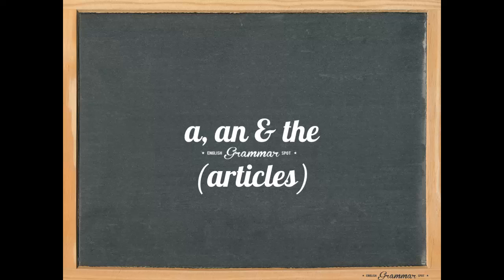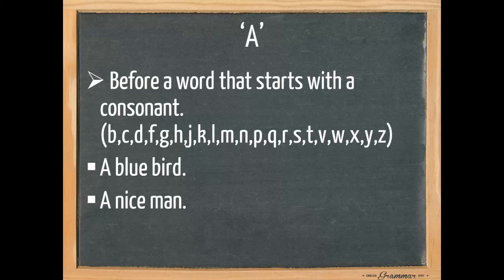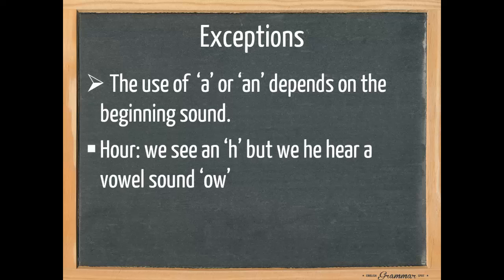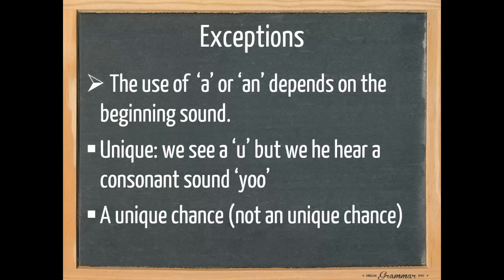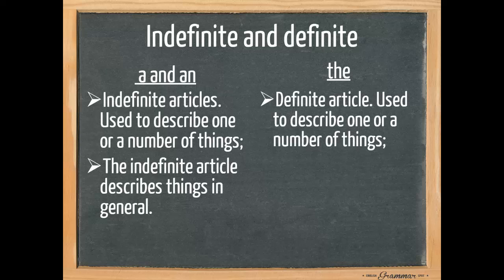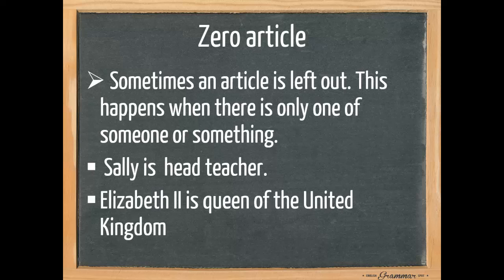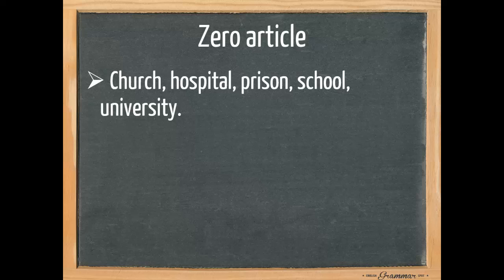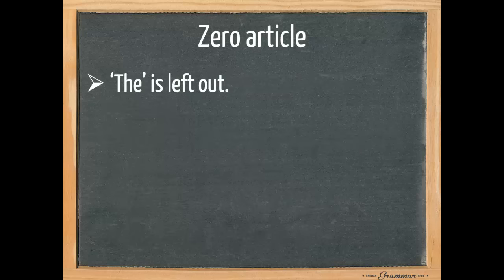Articles: A, An & The - English grammar tutorial video lesson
Articles: a, an & the. Learn all about when to use 'a' or 'an' and when and how to use 'the.'

Welcome to English Grammar Spot! This lesson is about
'a', 'an' and 'the'. Otherwise known as articles. Take a look at the following sentences

The man walked right past me.
A giant spider crawled across the ceiling.
An elephant is a large animal.

All the underlined words here are articles. First I am going to show you how and when to use 'a'. We use 'a' before a word that starts
with a constant for example: B, C, D, F, G, H, J , K, L, M, N, P. Q, R, S, T, V, W, X, Y, Z. For example:

A blue bird.
A nice man.
A wonderful dinner.

Hereblue, nice and wonderful all start with consonants. Now I'm going to show you how and when to use 'an'.We use 'an' before a word that starts with a vowel. And the vowels in the English language are
A, E, I, O, U.

For example:
an apple
an egg
an insect.

Now there are some exceptions. The use of 'a' or 'an' depends on the beginning sound so the word might start with a consonant
or  a vowel,  but we really need to listen to how the word it is pronounced.

For example: hour. We see an 'H'  but we hear a vowel sound at the beginning 'our' and 'hour'. So what do we do in this case?  We use the article 'an.' Because we hear a vowel sound. So we say
an hour and not a hour.
Another exception:  the use of 'a' and 'an' depends on the
beginning sound unique.  We see a 'U' but we hear a consonant sound 'you'. So what to do we do we do here?

a unique chance

and not  an unique chance. So remember, you have to listen carefully to how the word is pronounced and then you choose whether you use 'a' or 'an'.

Now we need to  talk about the indefinite and the definite article.
We already talked about 'a' and 'an'. but we also need to talk about 'the'. 'A' and 'an' are indefinite articles. They are used to describe one or a number of things,  but that also goes for 'the'.
But here 'the' is the definite article and it is used to describe one or
number of things So what is the difference?  The indefinite
article describes  things in general. For instance a dog barks. Because that is what dogs do.  Or a cat 'miaauws' The definite article describes specific things. For example when we say
the dog barks, we have a particular dog in mind.
For instance the dog of your neighbours or a dog that we see in the street.  Now there is also something that we call
the 'zero article'.  Here we do not use an  article at all whereas in other languages we might. Sometimes an article is left out.  This happens when there's only one of someone or something.  For example:

Sally is head teacher

there's only one head teacher in school and perhaps most important
Elizabeth II is Queen of the United Kingdom
there's only one queen in England.

Sometimes 'the' is left out. When talking about
seasons in general spring is in the air, not the spring is
in the air but when we talk about a general season we use 'the.' I visited her in  in the spring of 2012.  Here I have a
particular moment in mind. Again sometimes 'the' is left out,  for instance when talking about meals in general. When shall we have lunch?

I was very happy with the lunch she served.
And again here we use 'the'  because we have a specific lunch in mind. We also do not use an article when talking about church, hospital, prison , school, university in general. So 'the' is left out, only when we talk about the function of the building

For instance, he went to university last year. So here we do not have a particular university in mind.  Whereas: The university is  well situated. This  is about a particular university. For instance Oxford, Cambridge, Harvard, Yale.

The is left out when we talk about languages.  Arabic is difficult to learn.  I love learning English.